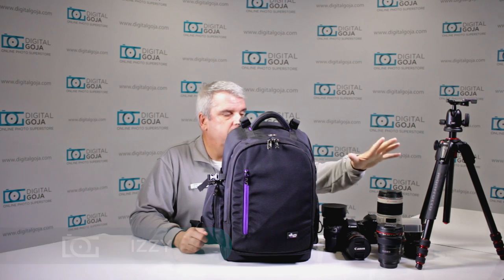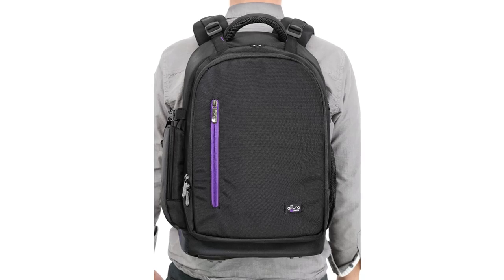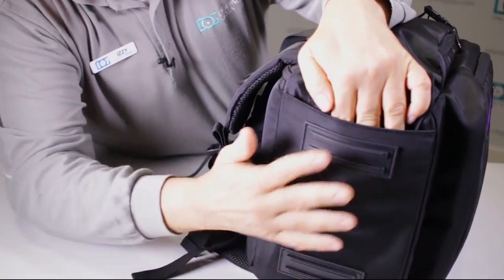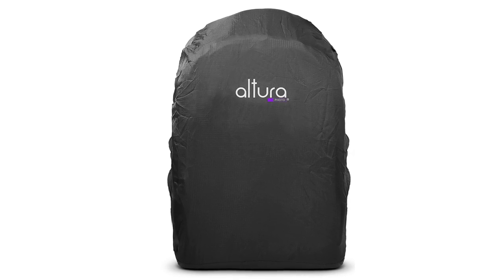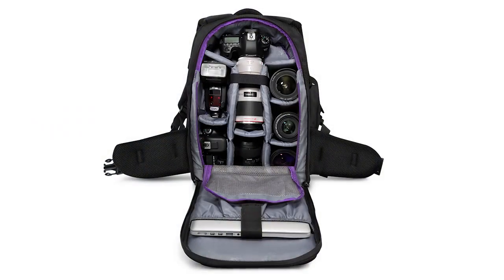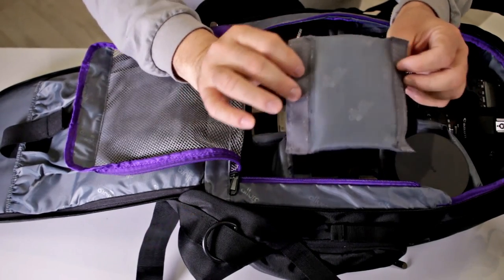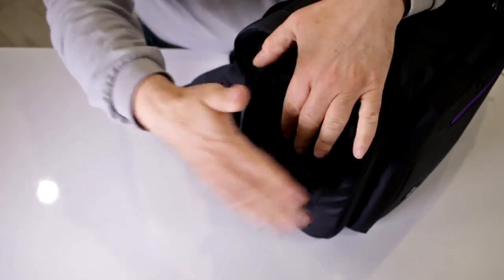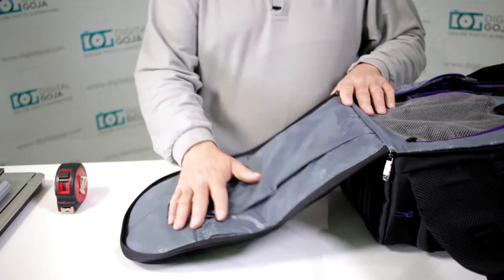Altura Photo DSLR Camera Backpack Bag for Camera and Lens (Great Explorer) – Overview Video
Need a large DSLR Camera Backpack? This is the best camera laptop backpack. (Get yours CommissionsEarned)

DSLR cameras are expensive and deserve the protection of this large safely padded camera bag. It's almost waterproof and definitely water-resistant which comes with a nifty rain cover. This DSLR bag is great for all DSLR cameras including Nikon and Canon.

Looking for a large DSLR camera backpack? Check out this new camera bag by Altura Photo®. It's called the Great Explorer and this monster is amazing. By the way, if this video helps you please hit us up with the like button! They’re very helpful so we suggest you check out those tutorial sessions such as this. From the Explorer line of camera bags from Altura Photo®, this is the Great Explorer backpack and boy is it big.

This guy has an exterior dimension of 13” width x 18” height and over 7” in depth. Inside the interiors measures 12.5”x 5.5” x 17”… what I'm saying is this guy is gigantic and this is going to hold all your photography equipment especially for you all that have G.A.S. (gear acquisition syndrome) you know who you are. I'm one of them too but guess what, this bag is also great if you're going to go on an all-day shoot or if you're going on vacation. It’s very well-constructed and you will notice how it has some of their signature purple and violet accents which gives it character.

With plenty of pockets and a really nice harness and waist connector, this nice and sturdy backpack is very reliable to take all your camera gear in. The handle is nice and very well padded. Inside the backpack has lots of access and you’ll notice how in the first pocket over here you can put some extra accessories and have some cleaning supplies. You have room for pens, small accessories, an area for a tablet and not to forget their rain cover in case you get caught in a huge downpour like we tend to have here in Florida.

Check out all these pockets. There's a pocket for your water bottle too. You have another pocket here on the side and this one I tend to put some cleaning supplies so I have my hurricane blower and my microfiber cloth right there handy. I don't want to put a lot of equipment here because this is where you're also going to be able to store your tripod and i'll show you how to hook that up. This is a nice feature, so you can take your tripod or monopod with you at all times. Now let's get to the back area for storage.

The padding here's one that I removed because i had to fit some extra equipment. This area here has good padding as well with very well-defined velcro, so they did a nice job. Wow! Notice how you have plenty of room. To find out more watch the video. Don’t forget to check out the features below.

DSLR Camera Backpack Features:

- Spacious main compartment that supports up to 2 DSLR's, 4-6 lenses or flash, and other photo essentials.
- The padded main compartment lid accommodates a laptop up to 13". The secondary compartment stores small items and a tablet up to 10".
- Velcro fastened dividers can be configured for multiple cameras and lens setups.
- A flip-out pocket and integrated support strap secures either a tripod or monopod to the case for easy transport.
- Ergonomic shoulder harness and waist belt provide excellent support and even weight distribution for all-day shooting.
- 3D padded back for improved breathability and comfort in hot weather.
- Mesh side pocket provides quick storage for a water bottle or other items you want to keep close at hand.
- Includes detachable rain cover provides added protection against a sudden downpour.
- TSA CARRY-ON COMPATIBLE
- Interior Dimension: 12.5” x 17” x 5.5” (w x h x d)
- Exterior Dimension: 13" x 18" x 7.1" (w x h x d)